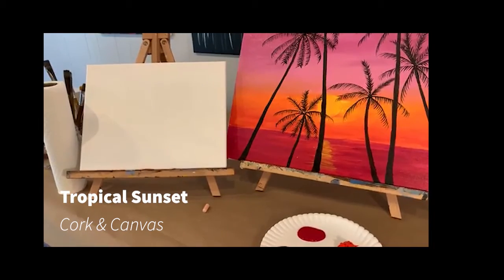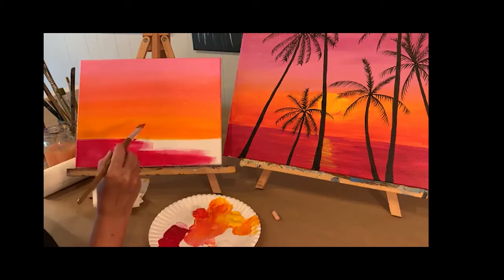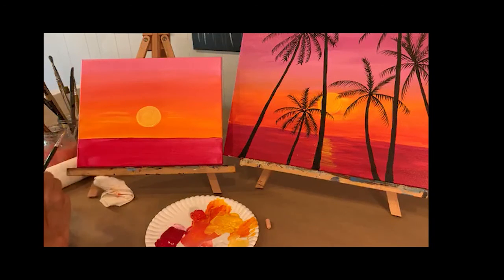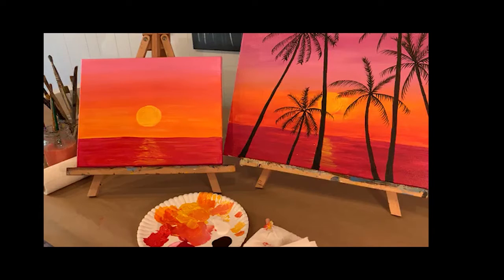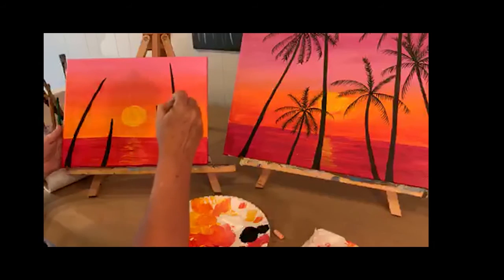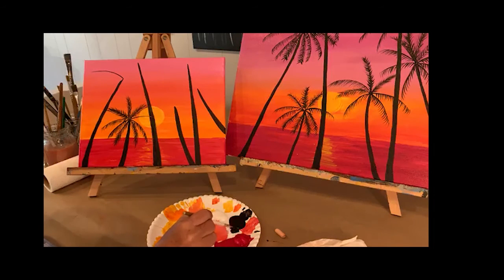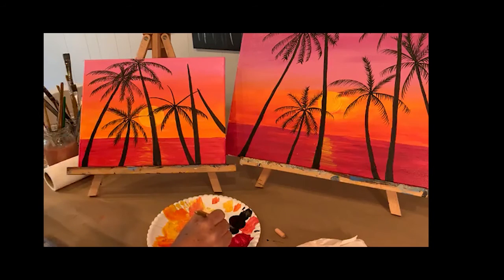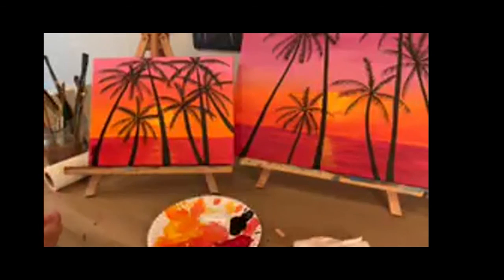Tropical Sunset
Step by step painting instruction